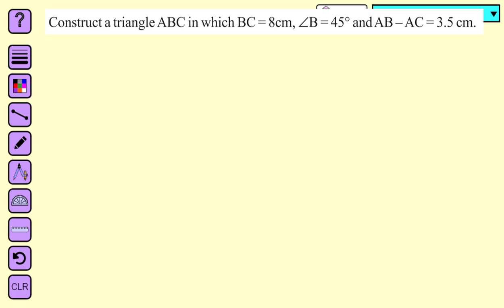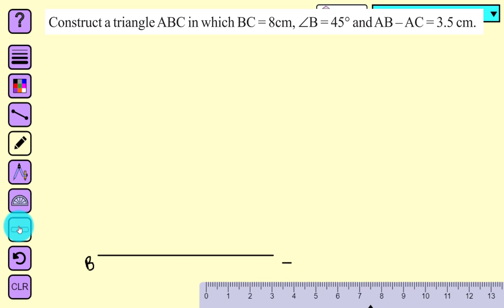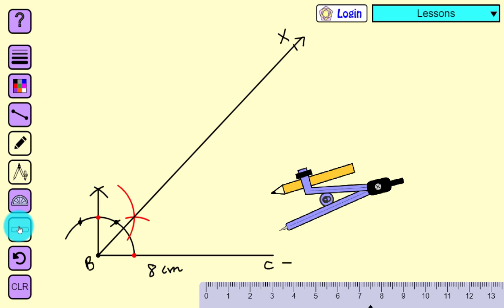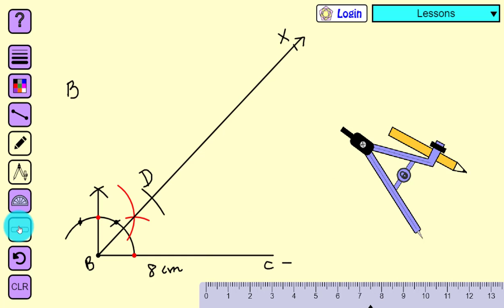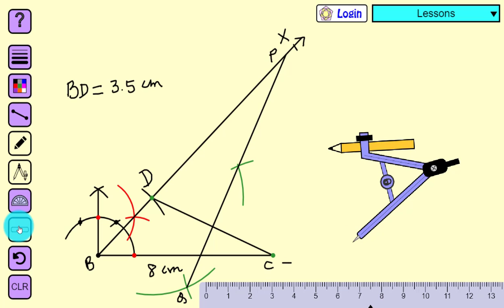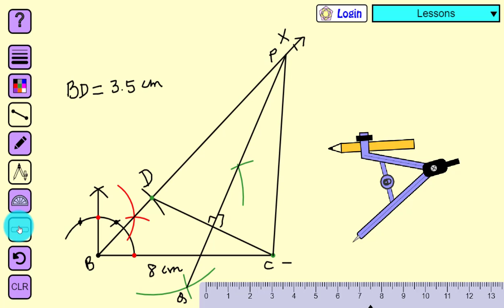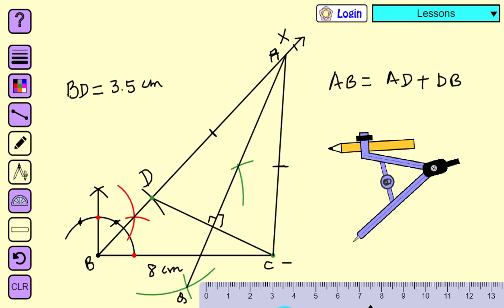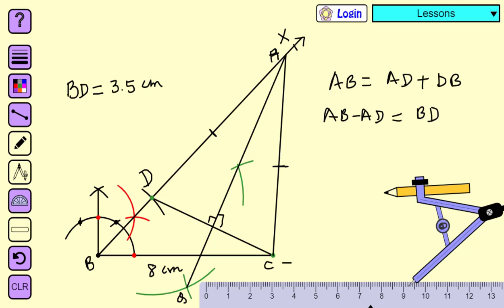construct a triangle abcin which bc=8cm angle b=45° and ab-ac=3.5cm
construct a triangle abc in which bc =8cm angle b=45 and ab ac=3 5cm. Construct a triangle ABC in which BC = 8 cm, angle B = 45 degrees and AB - AC = 3.5 cm. Construction Class 9. This is a topic of geometric constructions which plays very important role in mathematics. Basically, this question is taken from NCERT Maths Class 9, Exercise 11.2 question number 2.To construct a triangle given its base, a base angle and the difference of the other two sides. I have solve this problem by using straight edge or ruler and compass. In other words you can say that geometric constructions without use of protractor.